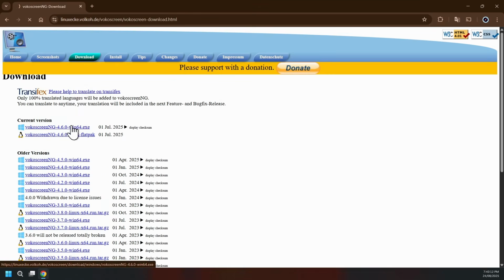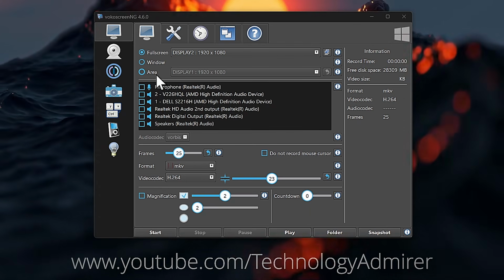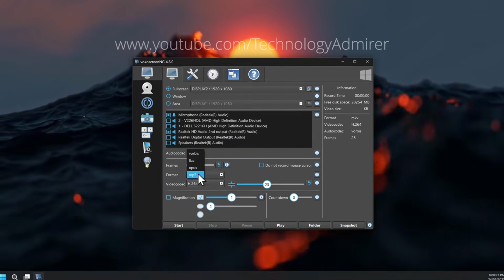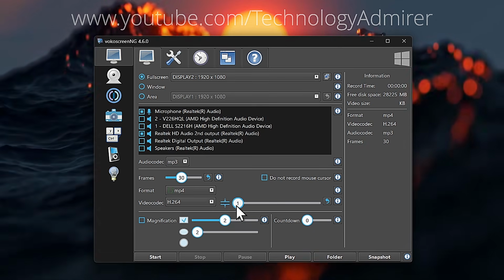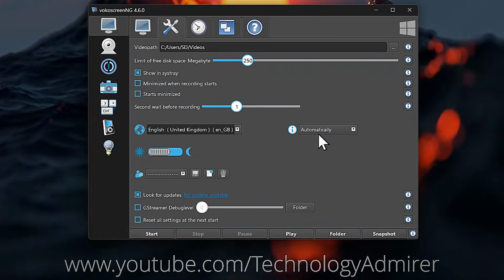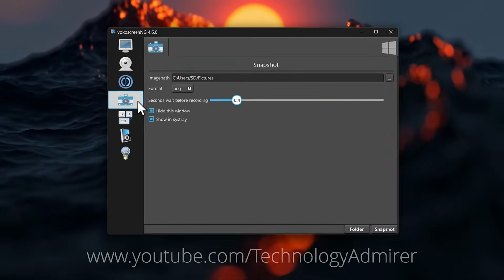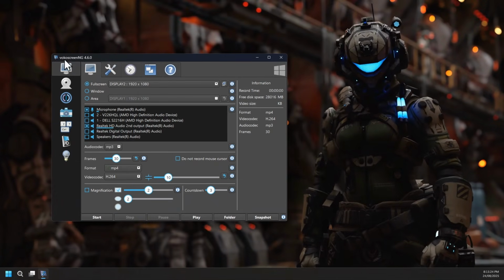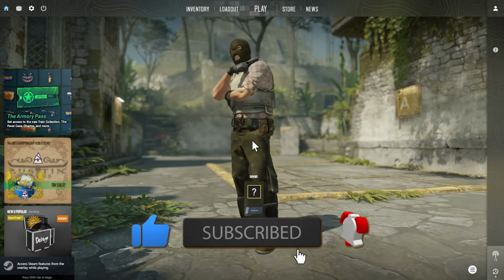How to Record Gameplay on PC/Laptop for YouTube Without Lag for Free With Voice 2026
Learn how to record gameplay or gaming videos on your PC or laptop without lag, for free, and with voice commentary in 2026! 🎮✨ Whether you’re just starting your YouTube channel or want to improve your recording setup, this step-by-step guide will help you capture smooth, high-quality gameplay with zero cost.

In this tutorial, I’ll walk you through the best free tools and settings to record your games while keeping your PC running fast. Perfect for beginners and pros alike.

✅ Works on Windows 10, Windows 11, and Linux
✅ Capture gameplay smoothly without FPS drops or lag
✅ Record system sound + microphone (with your own voice)
✅ 100% free – no watermarks, no hidden fees, opensource software

If you’ve been struggling with stuttery recordings, low-quality audio, or expensive software, this video is exactly what you need. By the end, you’ll know how to record and upload professional gaming videos that stand out on YouTube in 2025.

💻 What you’ll learn in this video:

* The best free screen recorder for PC & laptop
* How to set up your microphone for clear voice recording
* Tips to avoid lag and keep high FPS during gameplay

Drop your questions in the comments, and I’ll be glad to help!

For Amazon.in :
Memory Card
Flash Drive
Card Reader
UV Filter
Lens cleaning kit
TV Tuner
Wireless Routers

For Amazon.com

Hi,my name is Sovan Dutta & if you want to see more of my videos then definitely do

0:00 Software installation
0:36 Configuring settings
3:23 Keyboard shortcuts and tips
3:55 Recording gameplay